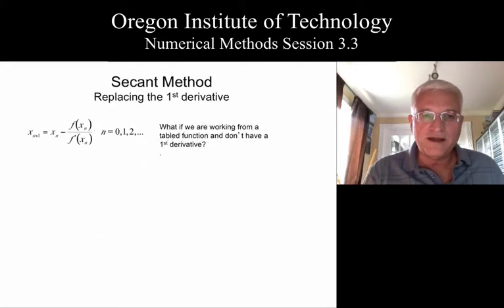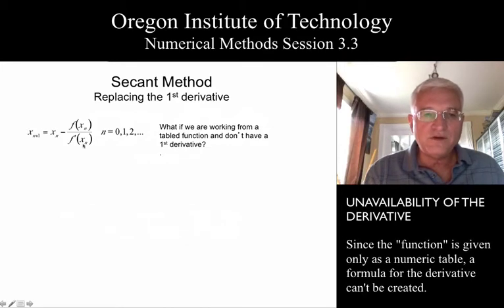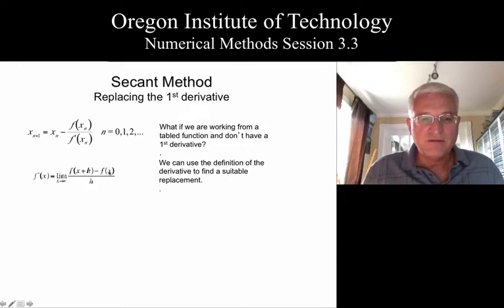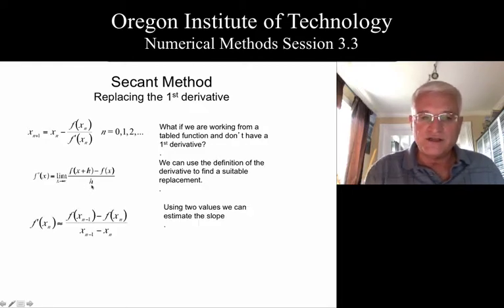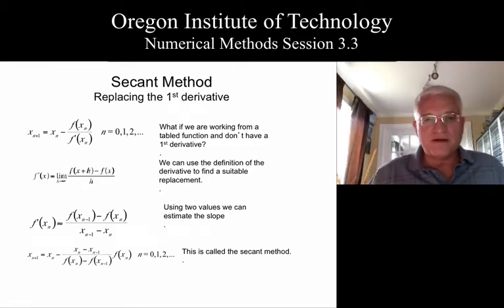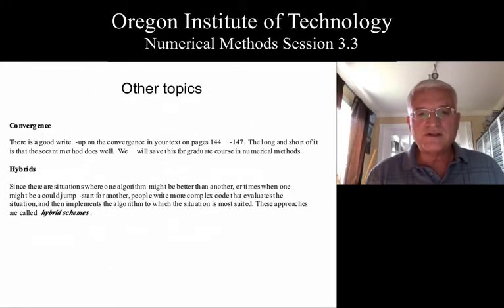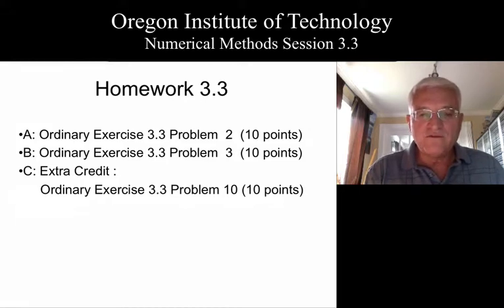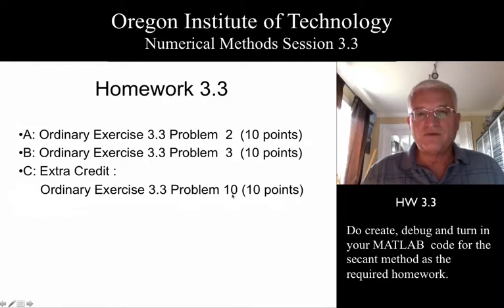OIT Math 451 session 3.3: The Secant Method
Adapting the Newton-Raphson to case where the function being evaluated is available only in table form.